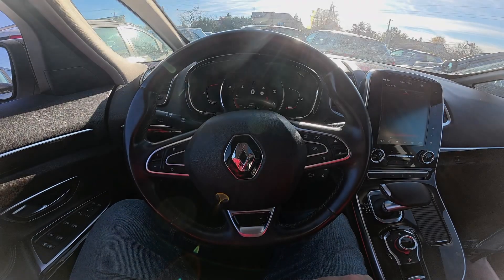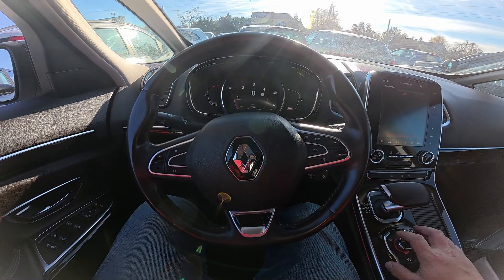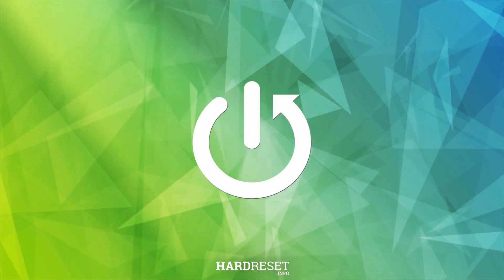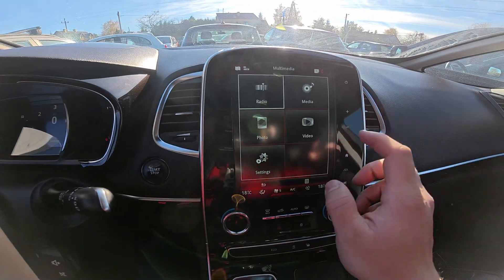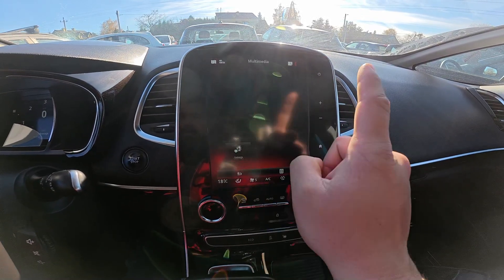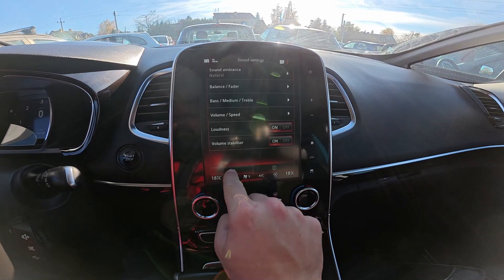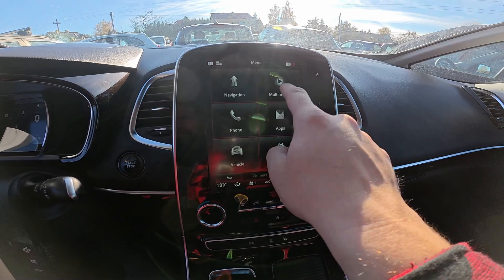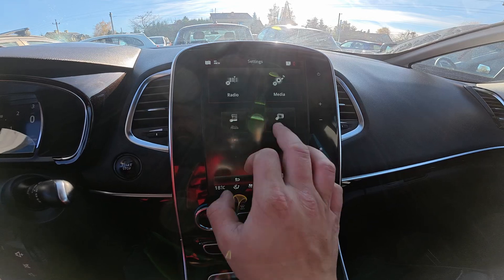How to Change View Mode for Videos in Renault Espace V ( 2015 - 2023 )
Learn how to change the view mode for videos in your Renault Espace V (2015–2023)! This guide shows you how to adjust video display settings for an optimal viewing experience on your vehicle’s screen.

Questions:

How do I change the video view mode in my Renault Espace V?
Can I customize the video display for full-screen or split-screen modes?
Are there any restrictions on changing the view mode while driving?